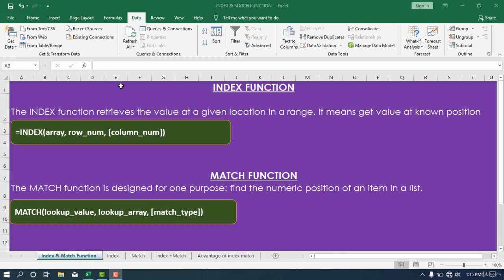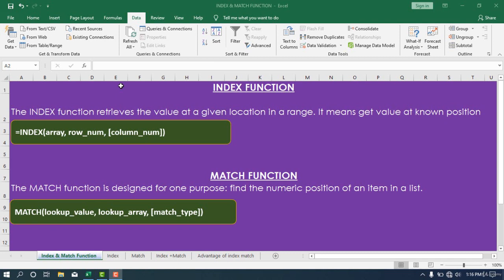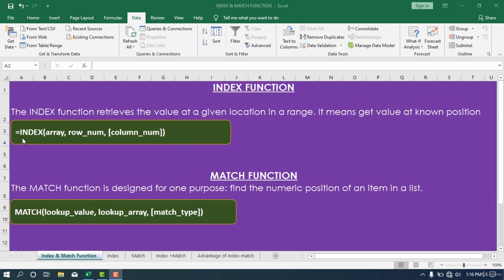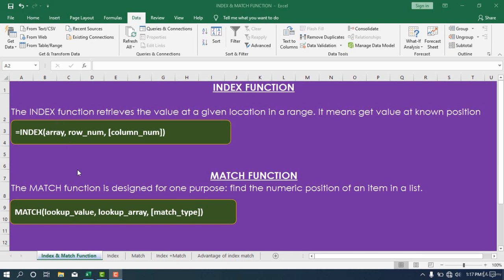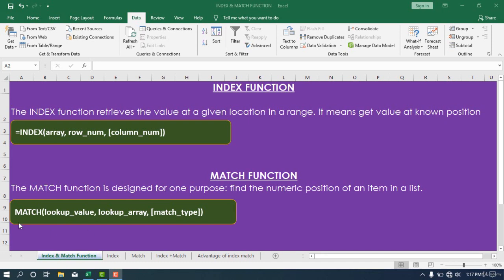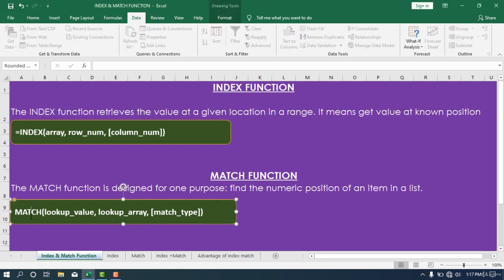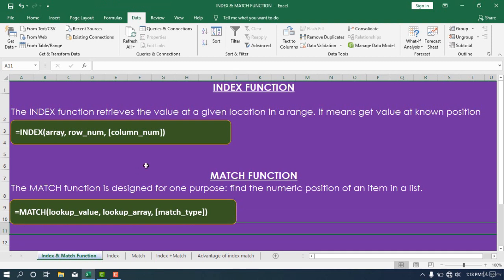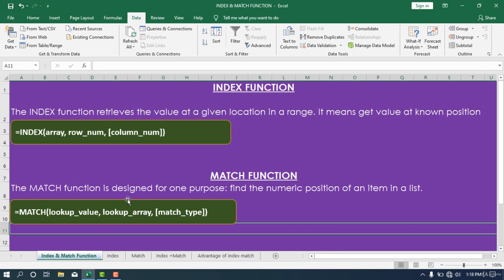9. INTRODUCTON OF INDEX & MATCH FUNCTION | Advanced Use Of Excel Vlookup,Hlookup & More